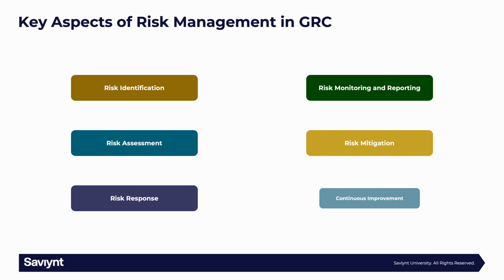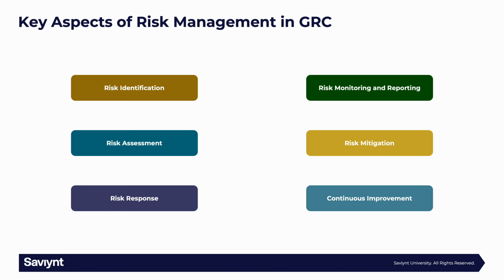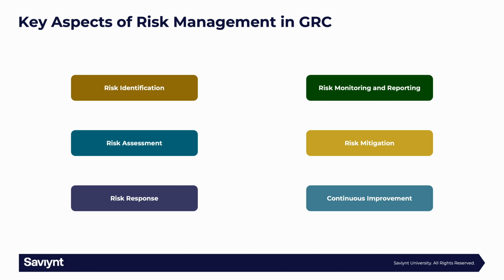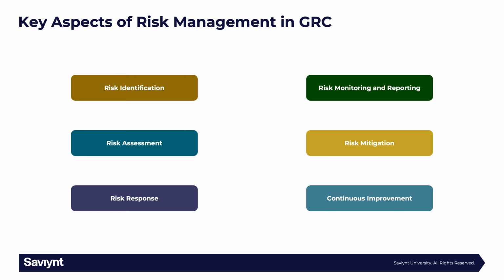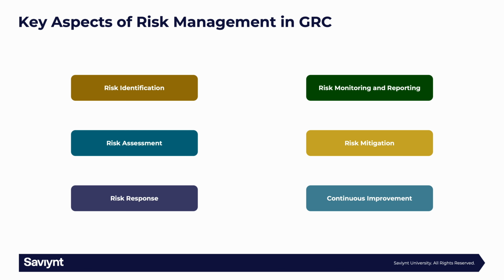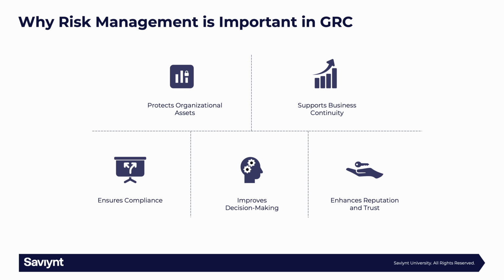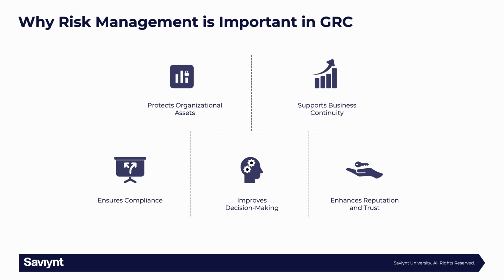Track 9- Cybersecurity Fundamentals | Risk Management